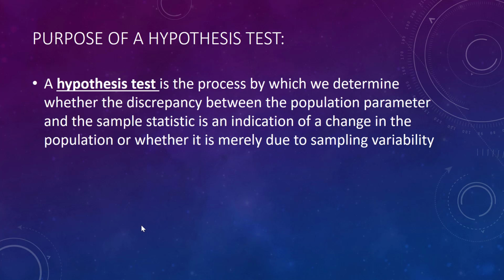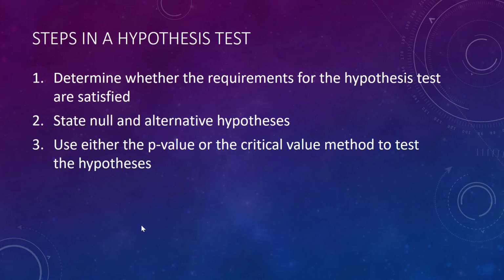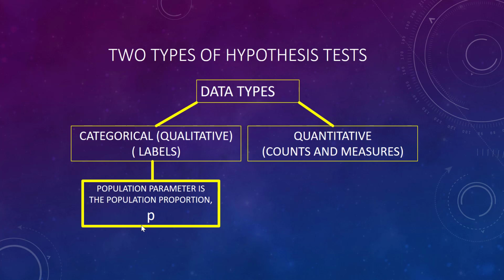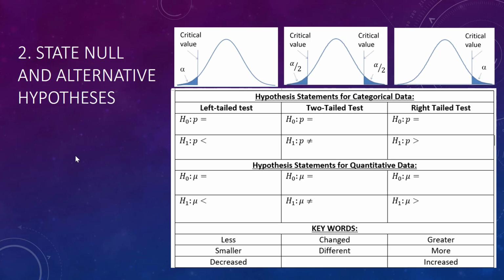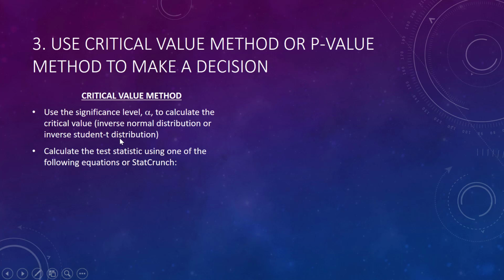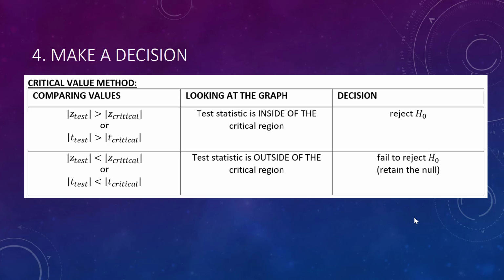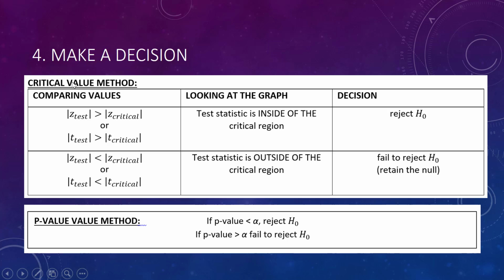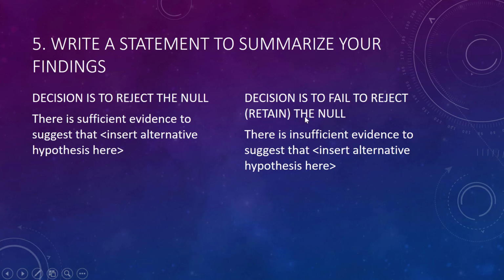Steps of Hypothesis Testing